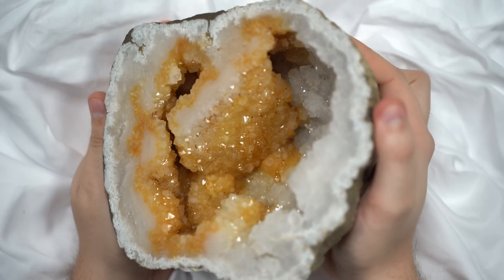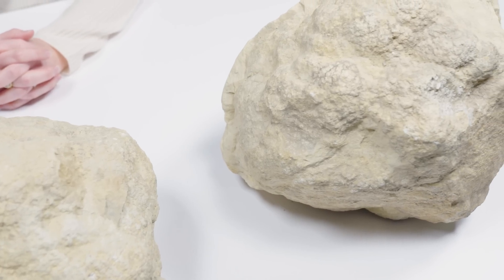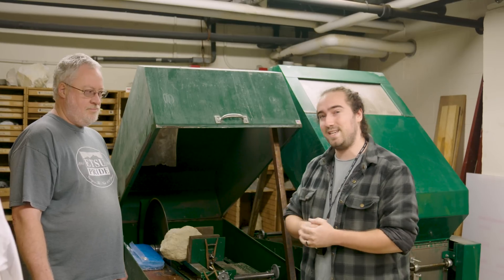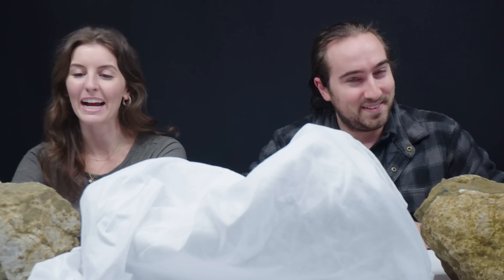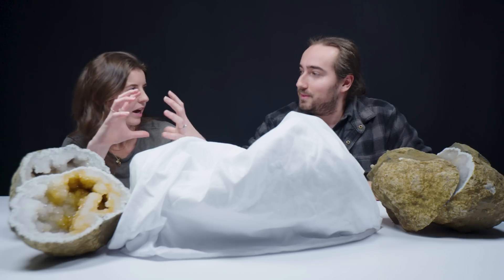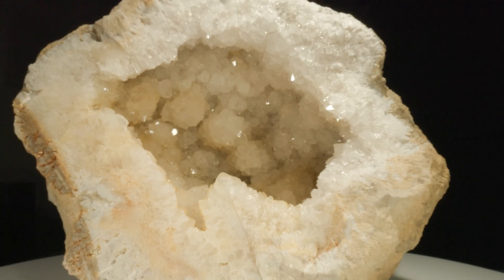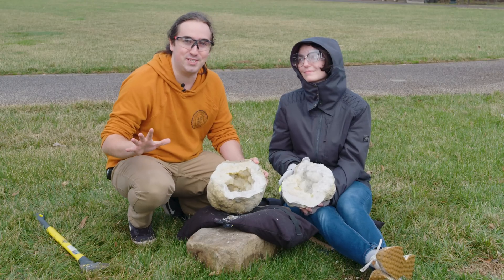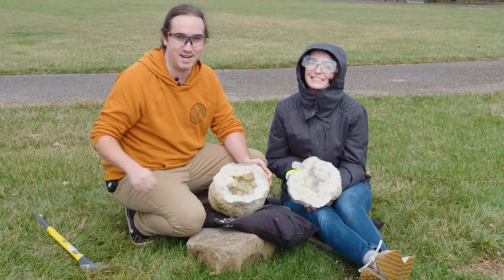What Are Keokuk Geodes? Opening Giant American Crystal Wonders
On today's episode, we're cracking open HUGE Geodes from Keokuk! Watch us saw & smash these natural marvels and see the cave of crystals we find inside. Plus, learn how these form and where you can find them!

00:37 - Keokuk
01:41 - Opening Geodes w/ Diamond Saw
03:07 - Look Inside Giant Geodes
04:09 - What is a Geode?
08:46 - Opening a Geode with a Hammer

You Can Own One of These Geodes!